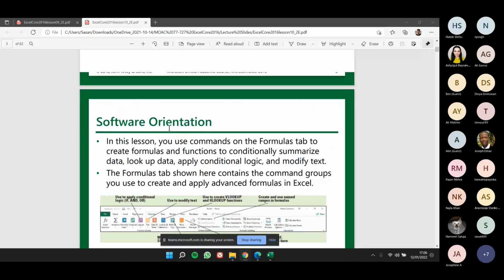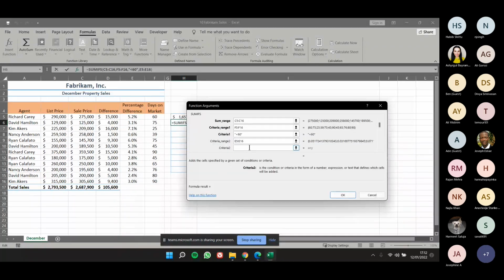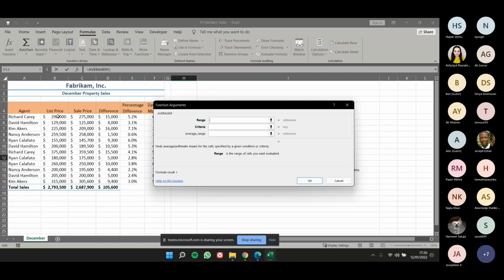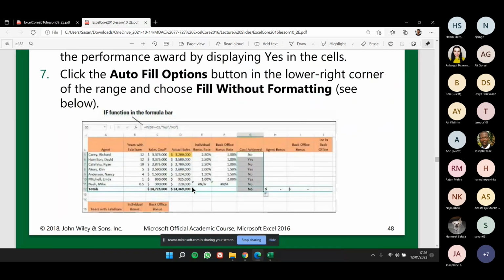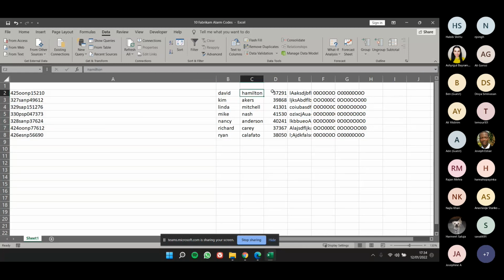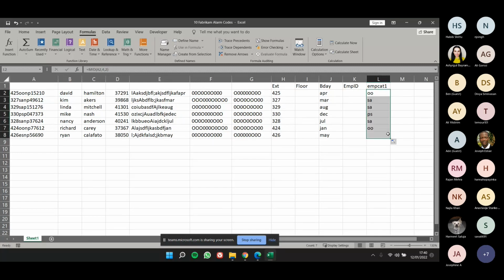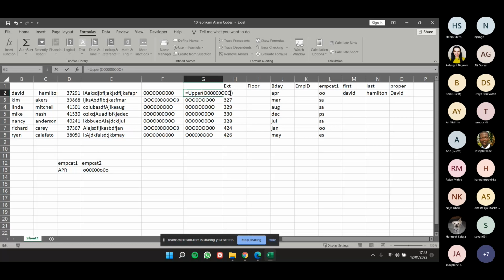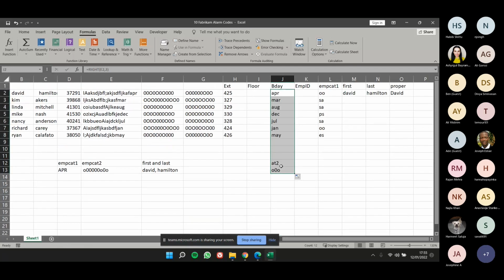Live Session 10 - Excel Advanced Formulas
Session for Excel certification on advanced formulas run by Sasan and Nour